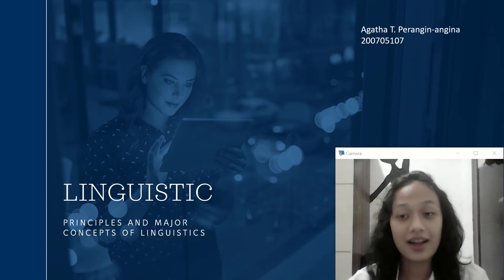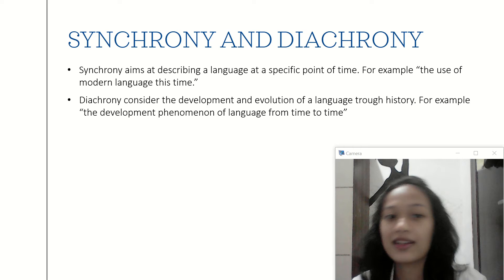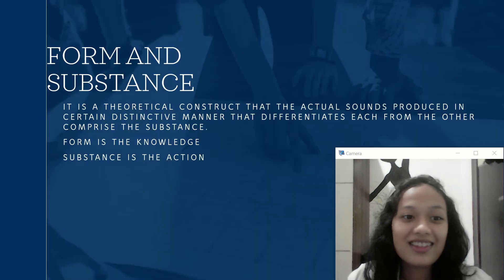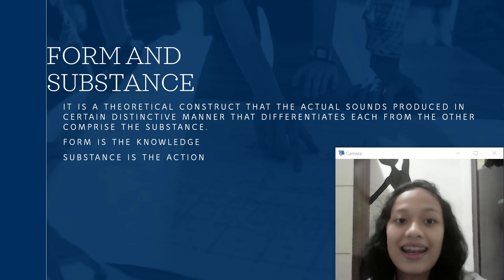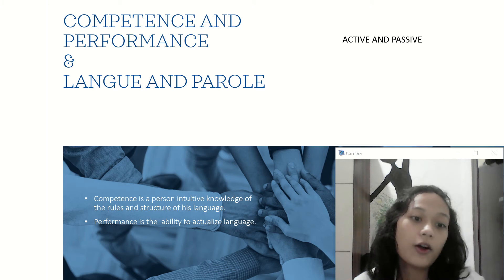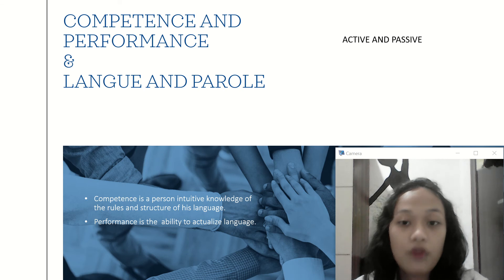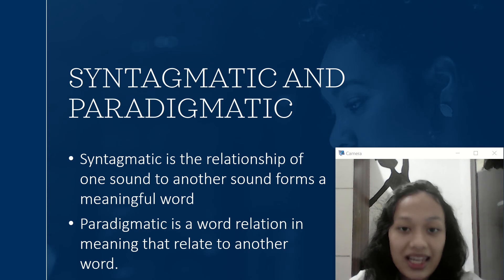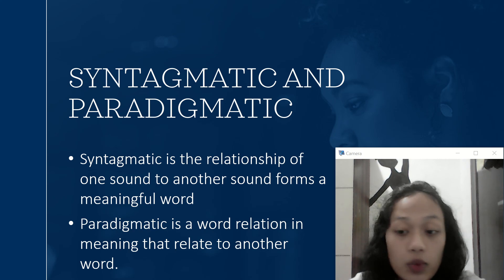UTS Linguistic "Describing Principles and Major Concepts of Linguistic"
Describing Principles and Major Concepts of Linguistic
Synchrony and Diachrony
Form and Substance
Competence and Performance
Langue and Parole
Syntagmatic and Paradigmatic